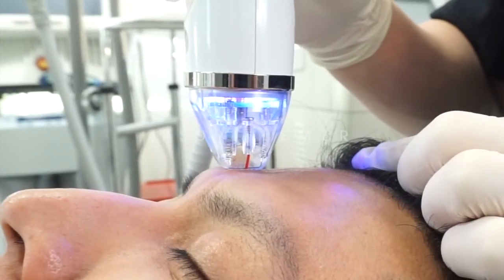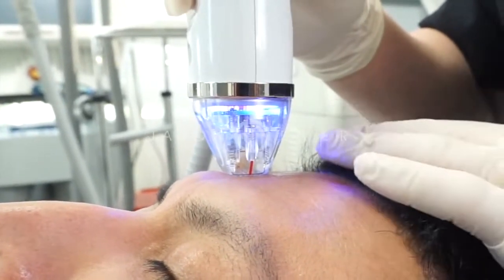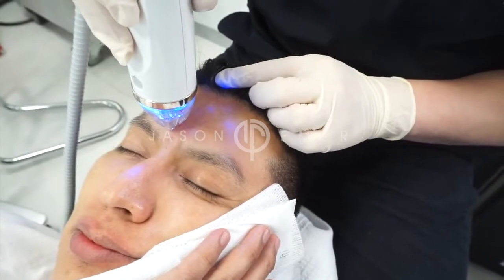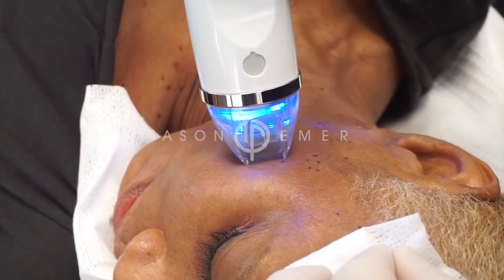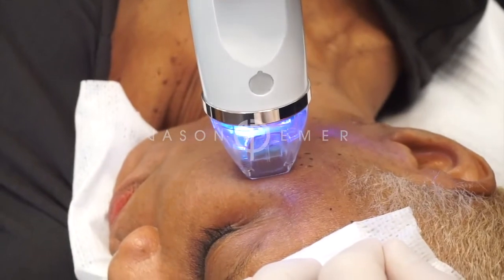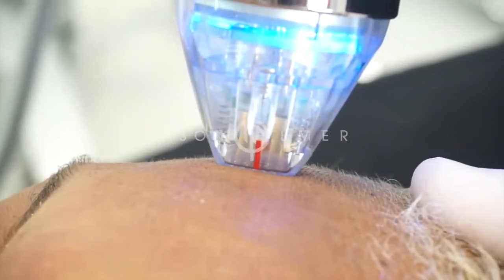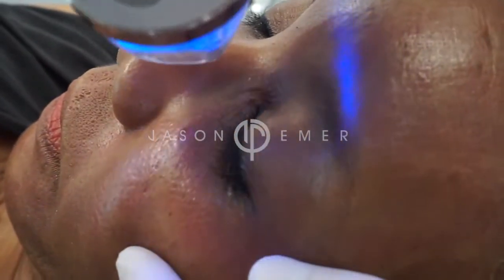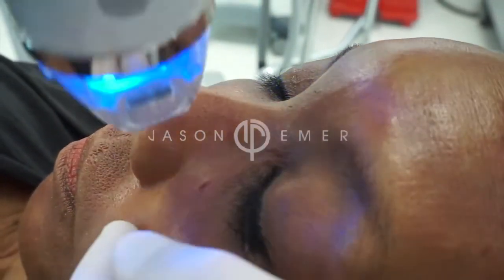EndyMed Intensif Microneedling for Wrinkle Reduction, Los Angeles California